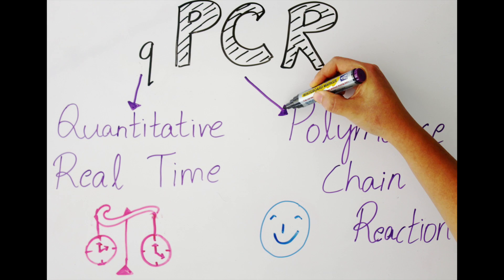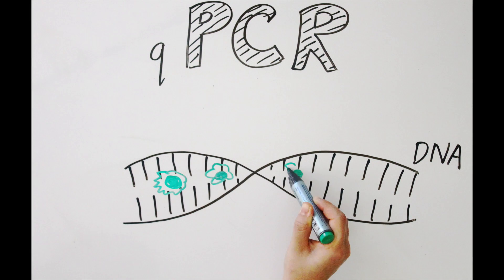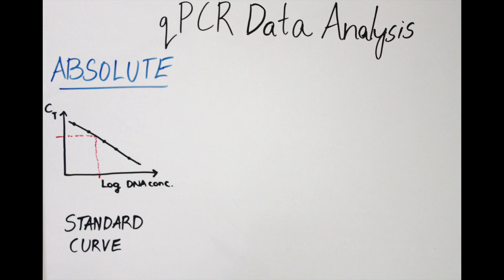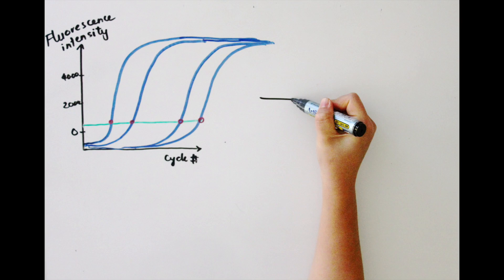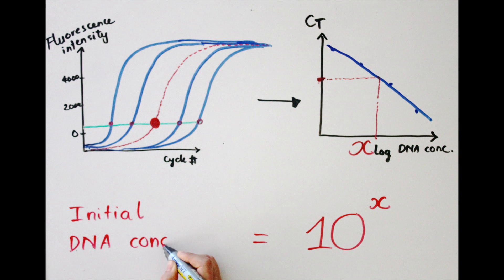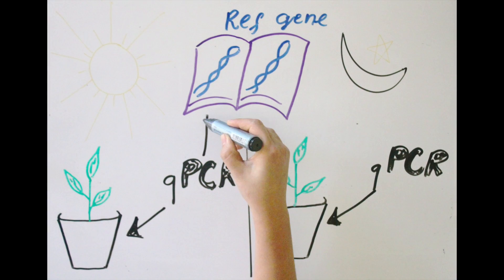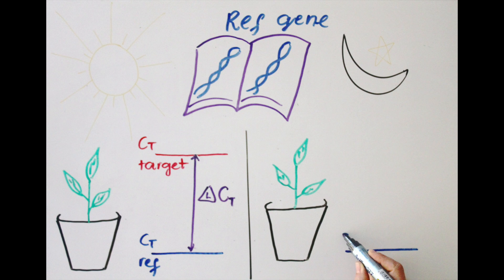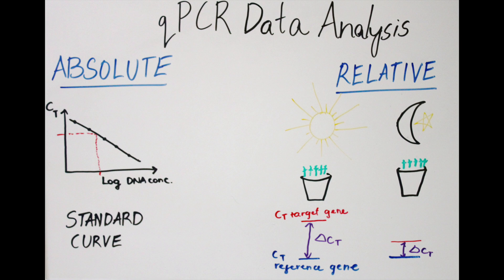Analyzing Quantitative PCR Data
**Select video settings, Play at 0.75x speed** Relative and absolute methods of qPCR analysis. Created for an assignment for BIOC3001: Molecular Biology at the University of Western Australia.
SCRIPT [I know it's a bit fast]
qPCR or quantitative real-time PCR…
….is simply classic PCR monitored using fluorescent dyes or probes.
qPCR is accurate, reliable and extremely sensitive, it can even detect a SINGLE copy of a specific transcript.

qPCR is commonly coupled to reverse transcription to measure gene expression.

No wonder it is so important for molecular diagnostics, life sciences, agriculture, and medicine.

Firstly, let's go over the NUTS and BOLTS of qPCR. For this you use a fluorescent dye which binds to the DNA. As qPCR progresses, the fluorescent signal increases.
Ideally the signal should double with every cycle, which is then plotted.
Because there are few template strands to start with, initially there’s a faint signal.

Eventually, usually after 15 cycles, the signal rises above the background noise and can be detected. We call this the THRESHOLD CYCLE, Ct, the point from which all quantitative data analysis begins.

But how do you analyse qPCR data?

You can either use an absolute quantification method, with a standard curve, OR a relative method, using one or more reference genes to standardize and compare the differences in Ct values between two treatments.

The absolute standard curve method determines ORIGINAL DNA concentration by comparing the Ct value of the sample of interest with a standard curve.
To create the standard curve, you need to make DNA samples of different KNOWN concentrations.
After doing PCR on these, you will see different PCR plots for each standard …..

and unsurprisingly they have different Ct values. The GREATER the concentration of the original DNA sample, the SMALLER the Ct value.
So if you plot ORIGINAL DNA concentration against the Ct values. You will have a standard curve like this…..

Now let’s say the PCR plot of your unknown DNA sample is somewhere here…..
...which corresponds to this Ct value on the standard curve here….

Using the standard curve you can figure out the log concentration of your DNA sample to be x.
As this is in log scale, you can simply calculate your sample DNA concentration to be 10 to the power of x.
Absolute analysis is suitable when you want to determine the ACTUAL transcript copy number, that is the level of gene expression.

On the other hand, Relative quantification is used when you want to COMPARE the difference in gene expression BETWEEN two treatments, for example light or dark treated Arabadopsis thaliana.

This is done using one or more reference genes, such as actin, which are expressed at the SAME level for both treatments.
You then perform qPCR on both your samples and the reference genes, find out the DIFFERENCE between the two Cts values, delta Ct, in EACH treatment.
Now the RATIO of the two delta Cts …[pause a bit] . tells you how much gene expression has changed.

For instance, in the dark treatment, the Ct value of your reference gene is at THIS level, the Ct value of your target gene is THIS Level. So you have this delta Ct which is the difference in Cts in the first treatment.

in the dark treatment, the Ct value of your reference gene is STILL at THIS level, but the Ct value of your target gene may become only this much.

So the ratio of the two Ct values is..

delta Ct(dark treatment) divided by delta Ct(light treament) equals one third

….showing the delta Ct has DECREASED by a factor of 3, which means that gene expression of the target gene is GREATER in the dark treated sample.

This is how relative quantification using a reference gene helps detect change in the expression of your target gene.
In conclusion, there are two ways to quantify transcripts using qPCR: absolute quantification using a standard curve, and relative quantification using a reference gene.

The method used depends on whether you want to determine the ACTUAL number of transcripts or the RELATIVE change in gene expression.